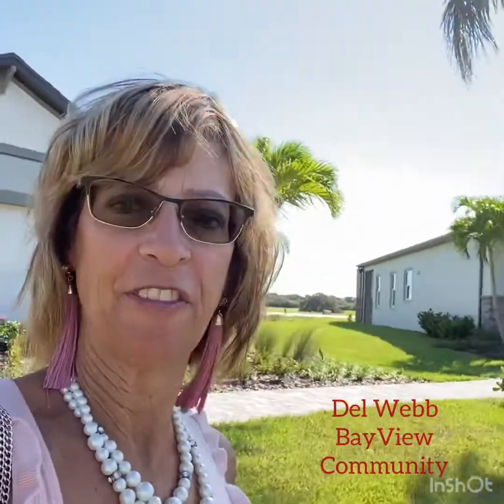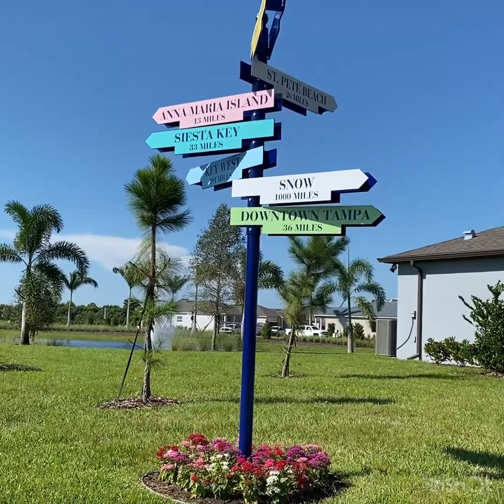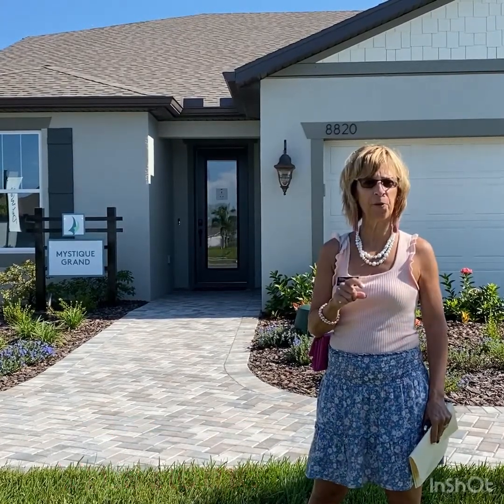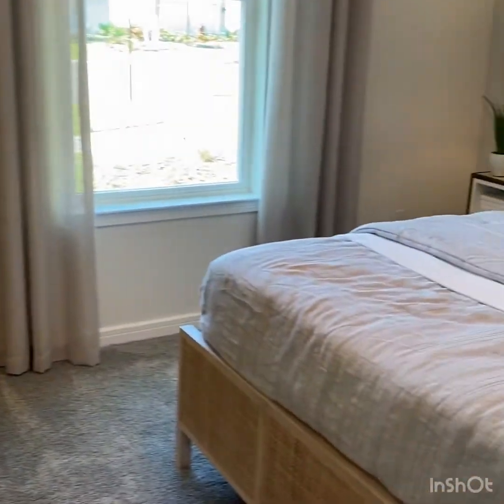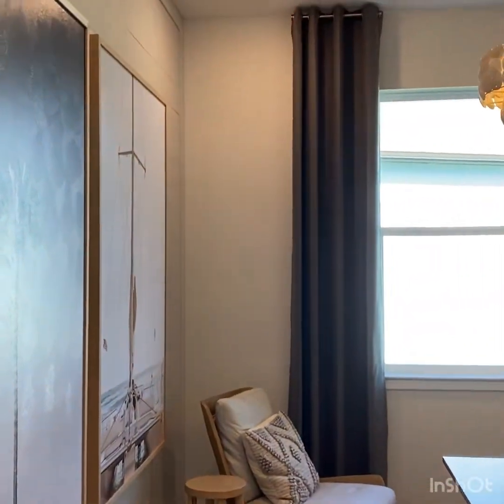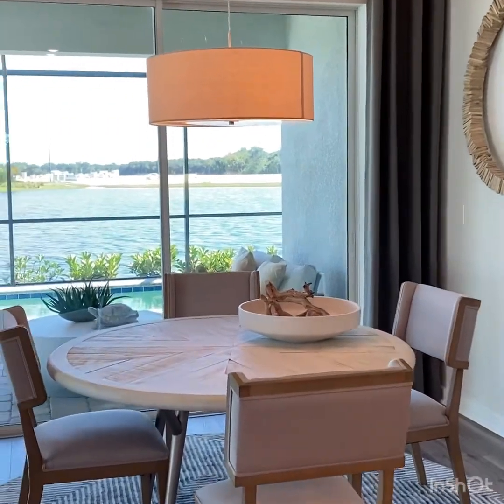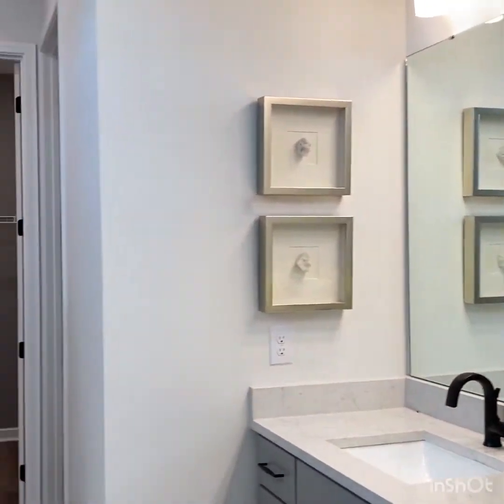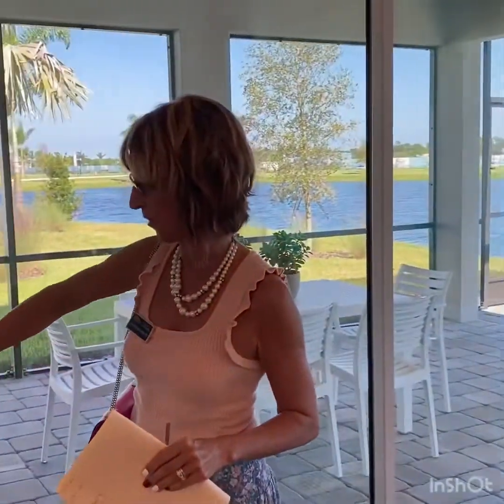Del Webb Bayview | Active 55+ Community | Parrish Florida | Mystique floor plan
Welcome to Del Webb Bayview Active 55+ Adult Community in Parrish Florida.

This Community will have luxury lifestyle Amenities coming soon. It will include Resort Style Pool, Pickleball, Lifestyle Director with activities and fun.

This Mystique home design has ample space that boasts convenience and functionality. Enjoy the versatility of a flex room just off the foyer that can be an extra bedroom, study or office.

Stunning water view with private pool on this lovely homesite.

Ready to customize your home today. If you’re thinking of moving to Florida.

I specialize in helping buyers in New Construction and Resale homes too.

 Register Laura Barshaw as your Realtor®️

Working with a REALTOR when buying a new home provides an advocate, negotiator and adviser to ensures you choose the right builder, the right model home and the right location for you.

Please contact Laura Barshaw Realtor
Laurabarshaw.com